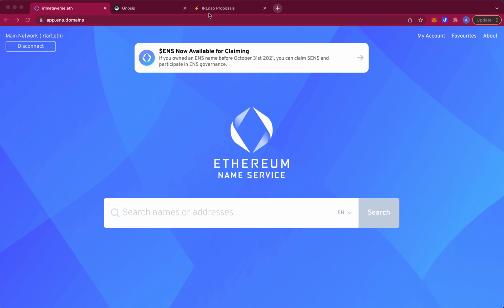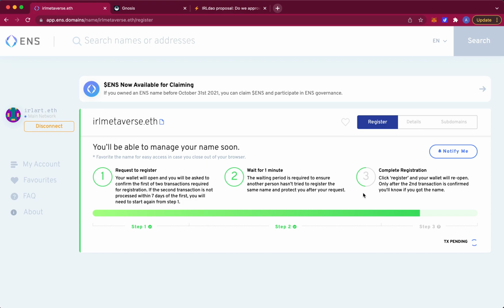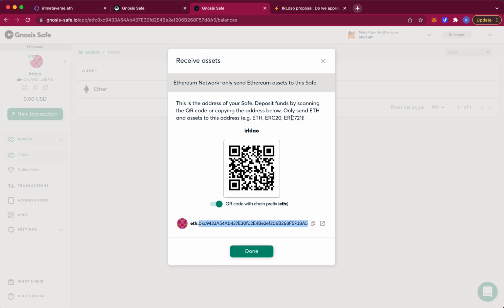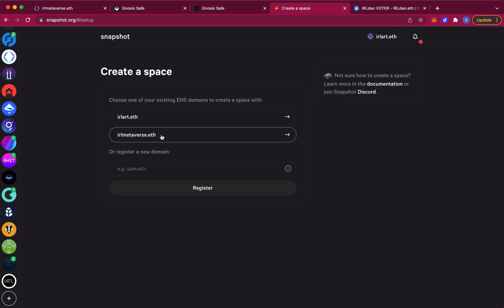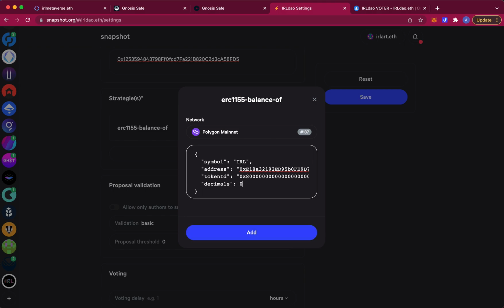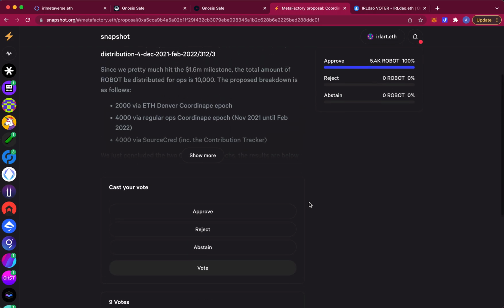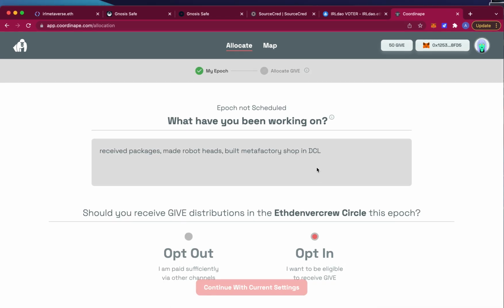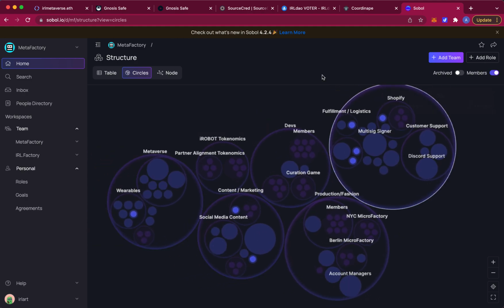How to set up a snapshot and vote with NFTs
An overview of how to set up a snapshot, gnosis, register and resolve an ens name, and then I go over a few other great DAO tools and speak about Metafactory; one of our favorite DAO's that we contribute to as well as learn from.